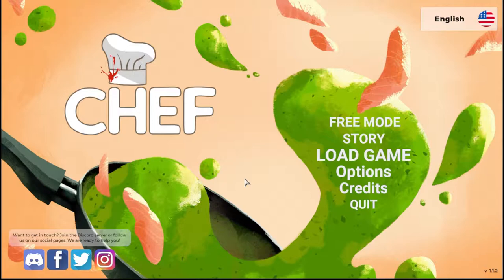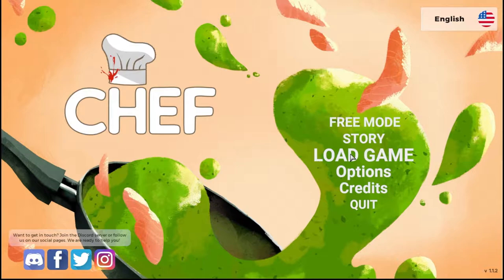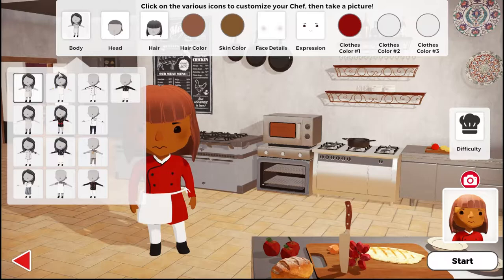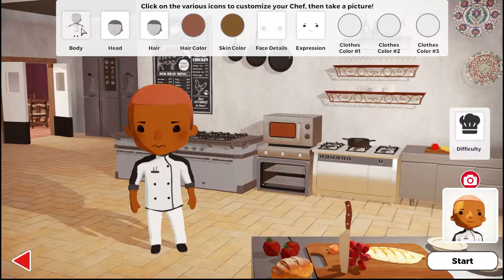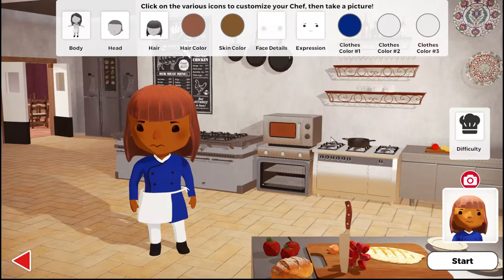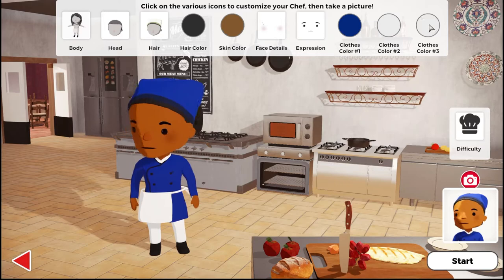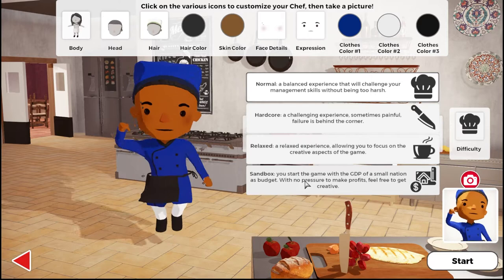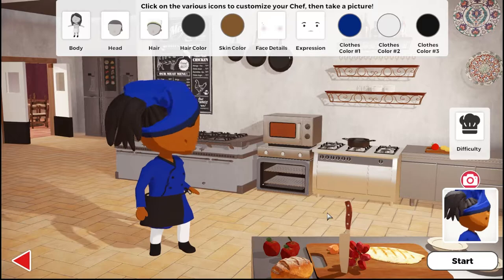01 | Setting Up, Picking Our Menu, and Hiring Staff | Chef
01 | Setting Up, Picking Our Menu, and Hiring Staff | Chef

Steam Description: "Chef is a Restaurant Management game in which you create your own character, acquire supreme cooking skills, customize restaurants, design unique menus, and devise innovative recipes with a realistic editor."

Supporter Shout-Out(s)💙:
OshunIsle
JaiLoveGaming

See channel About section for:
🎬 Recording software & equipment
📲 Additional socials